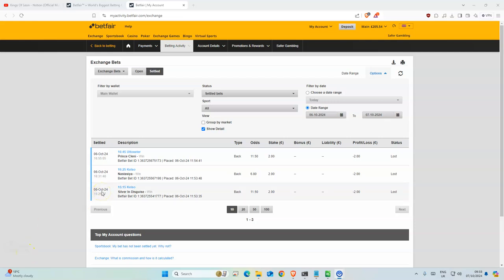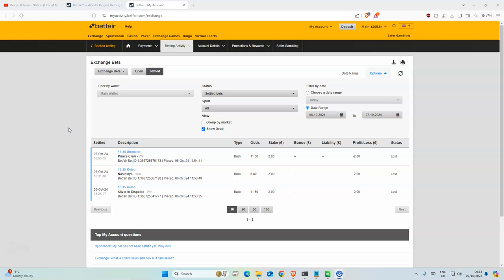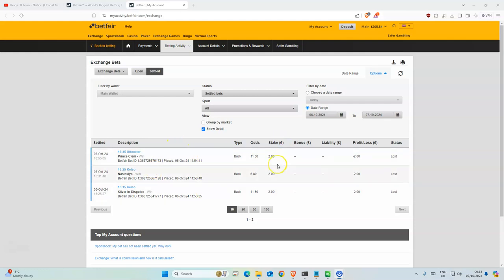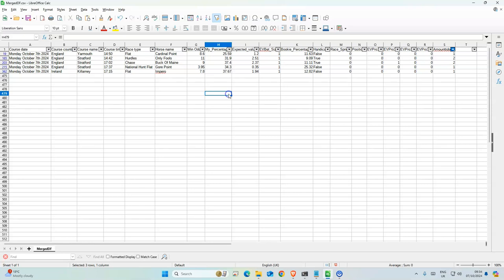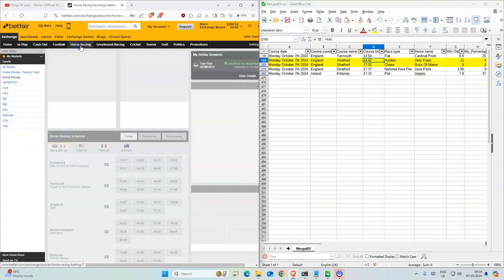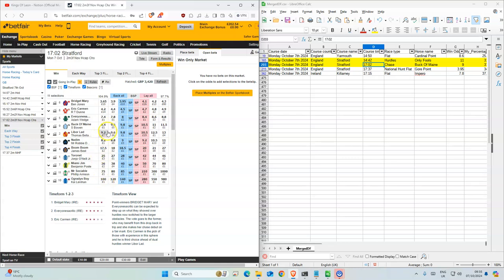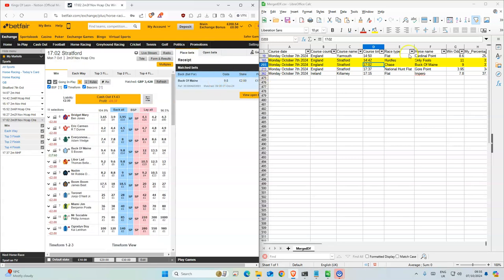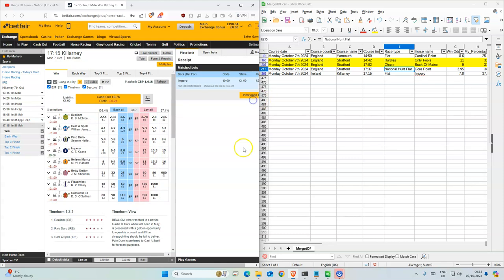Horse Racing Tips Today UK | 07 10 2024 | My Daily Betting Tips Diary